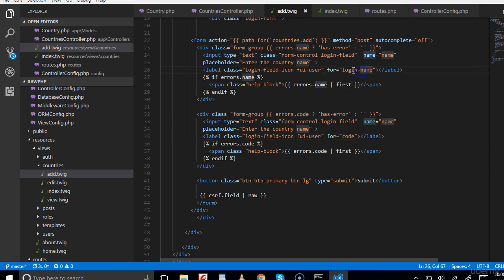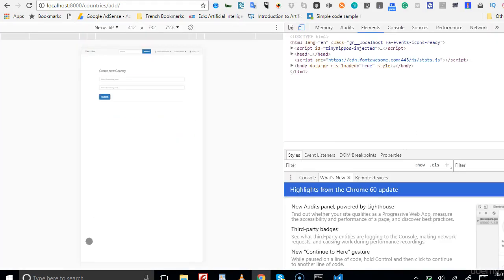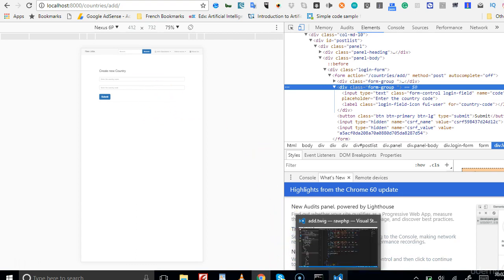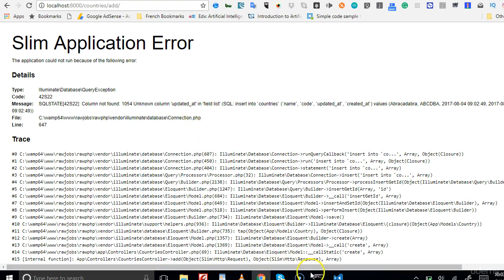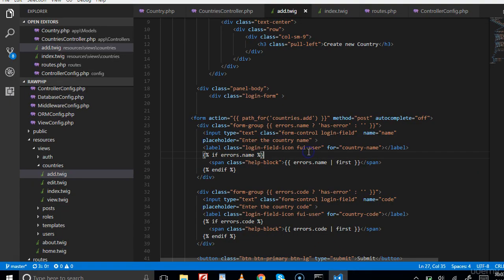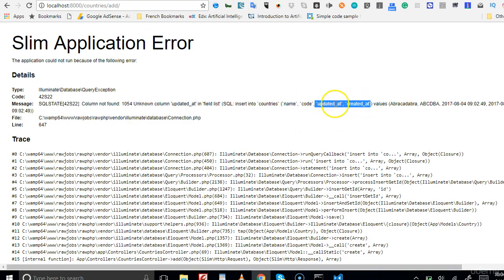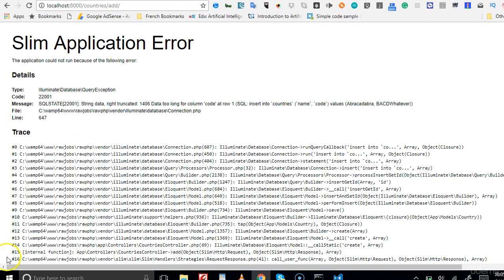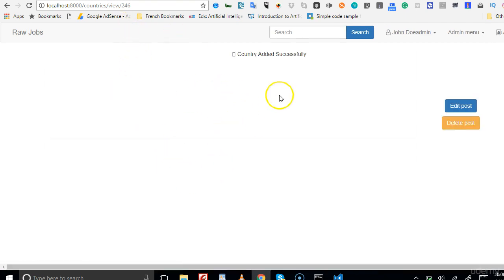Web Development Course laravel 5.5 ORM and Raw PHP | Create countries add twig view